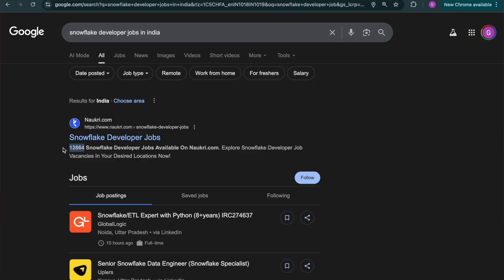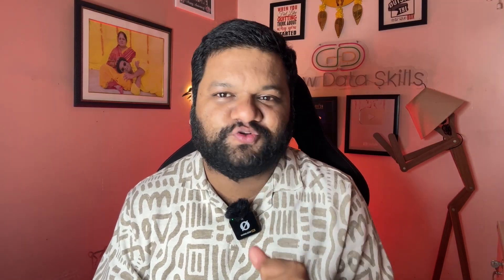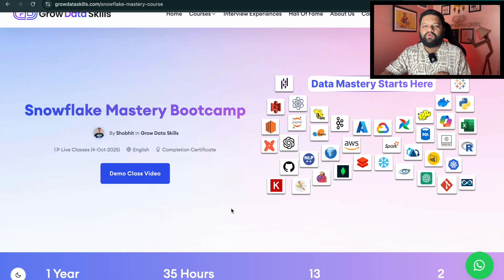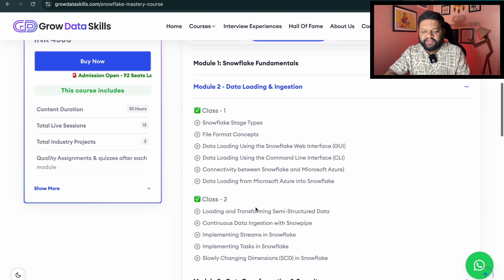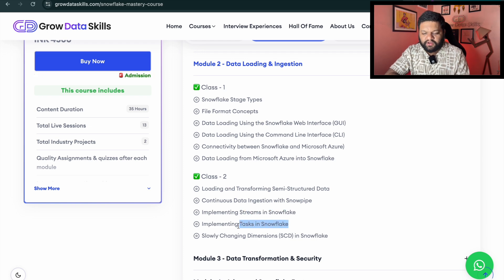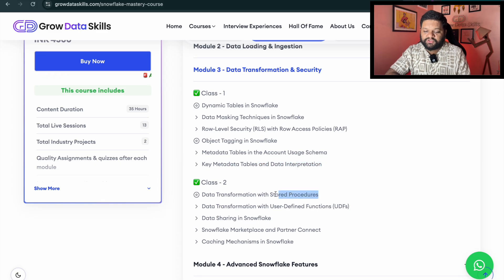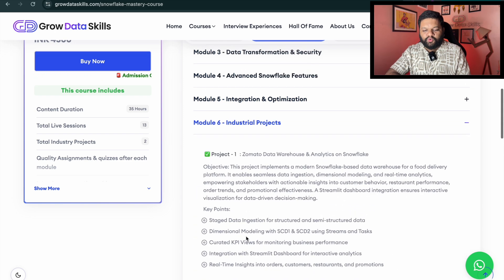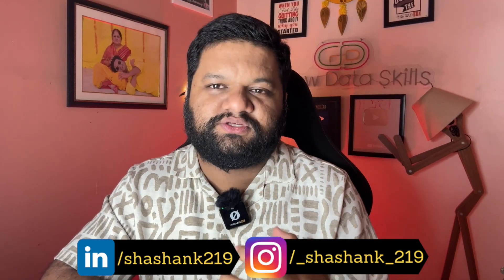Roadmap To Master SNOWFLAKE | 25+ LPA Salary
➡️ Dedicated Placement Assistance & Doubt Support
😎 2 Cr+ Highest Salary Package So Far

Timestamp:
👉 0:00 -- Snowflake Jobs in India & Salary
👉 3:46 -- Snowflake Mastery BootCAMP
👉 6:31 -- Complete Roadmap